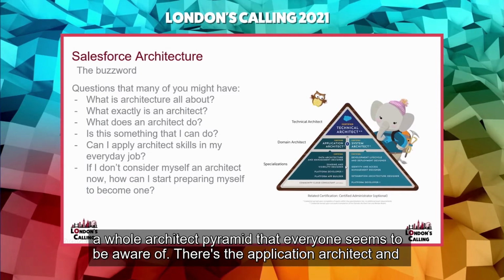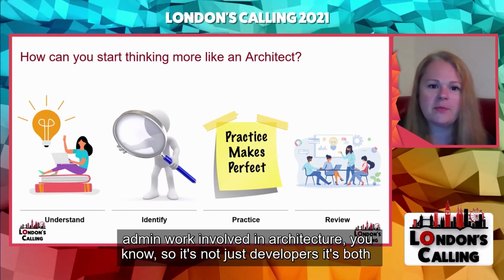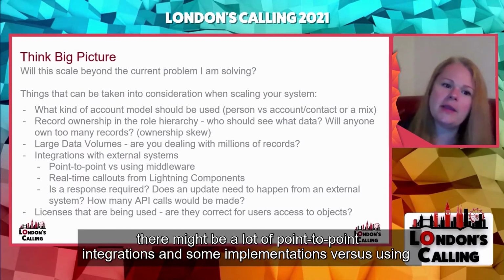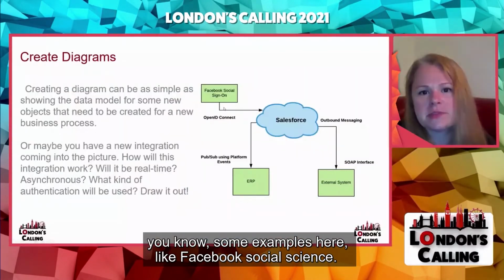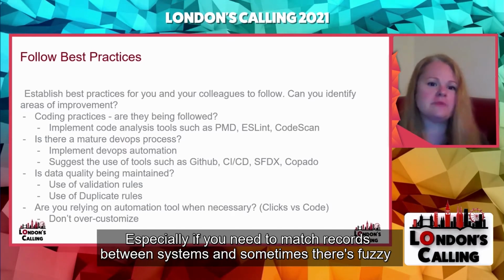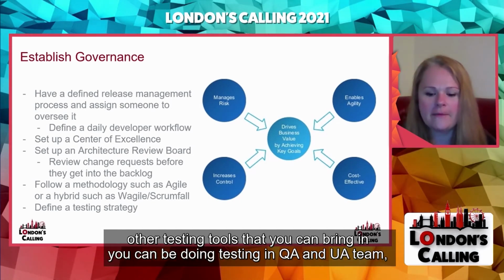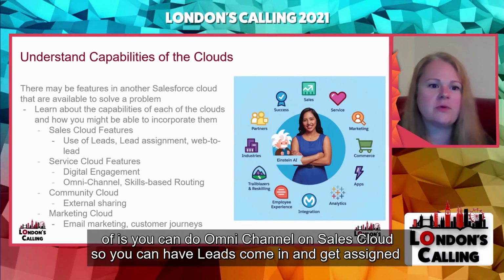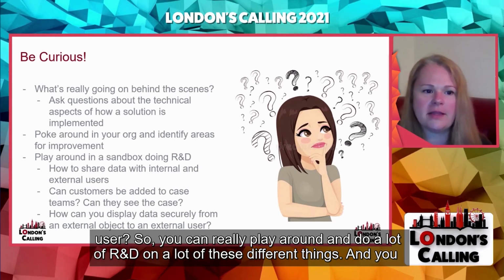Tackle Your Everyday Business Problems Like an Architect with Melissa Shepard at London's Calling 21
There are many skills that you can bring into your day-to-day job as an admin or developer in order to help you put on your “architect hat”. Go beyond just solving the problem at hand and expand your thinking to take into consideration the bigger picture applying common architect skills used to solve business problems. We will cover some of these skills and show you how to apply pieces of the pyramid to common business scenarios so that you, too, can problem solve like an architect.